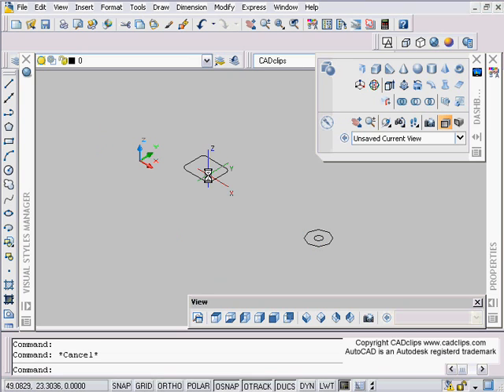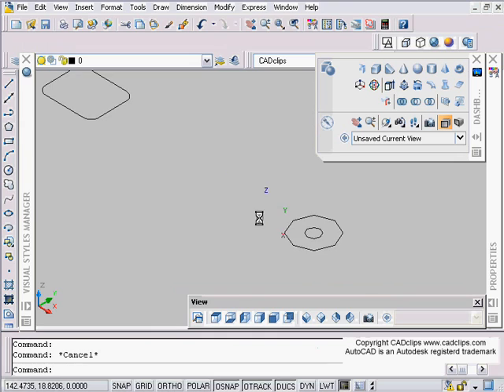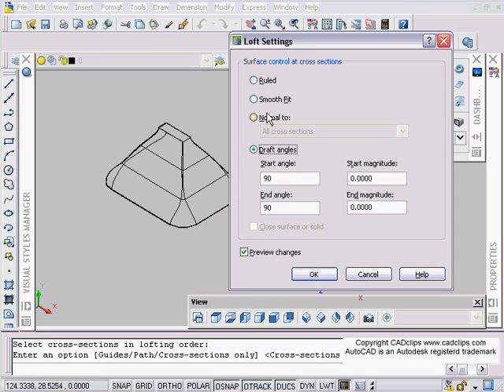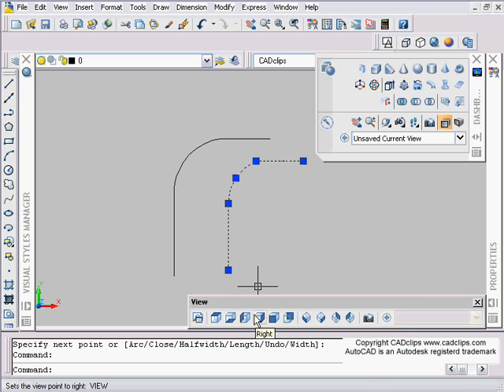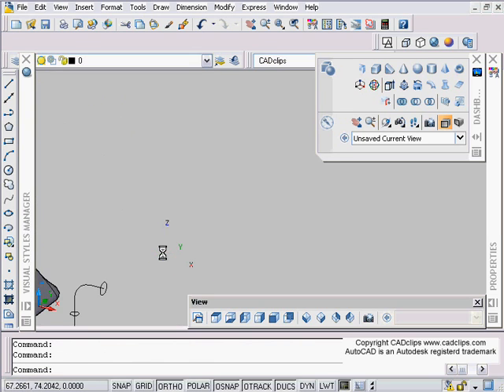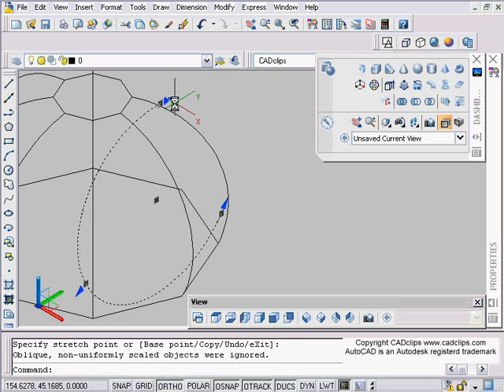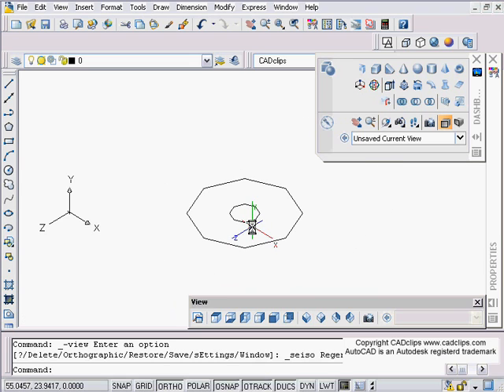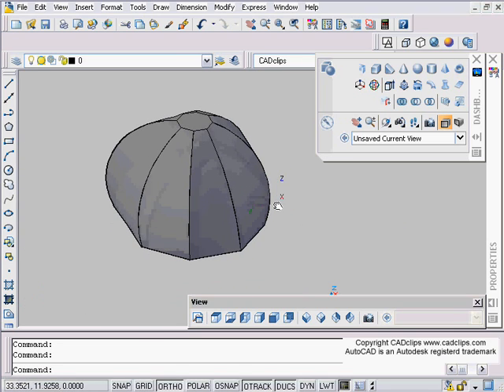ACAD2007 3D 12 LOFT